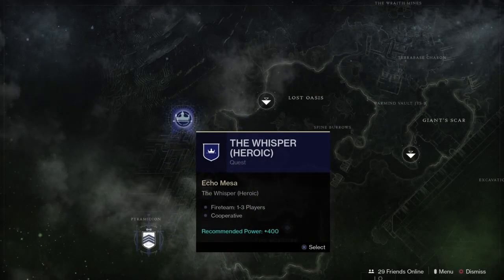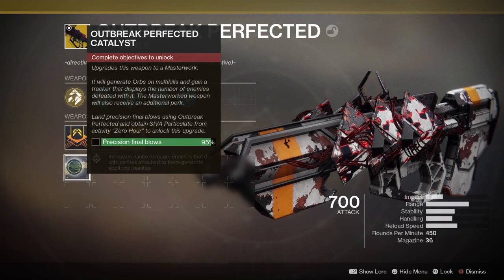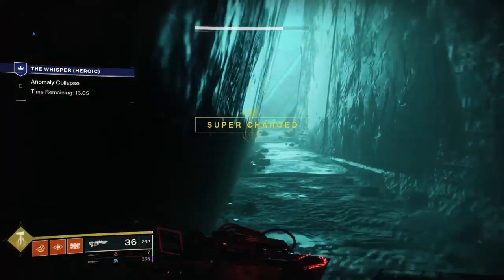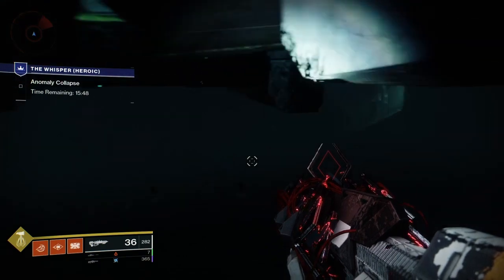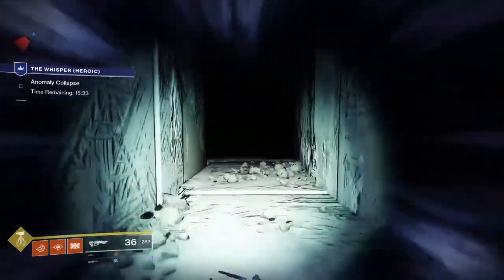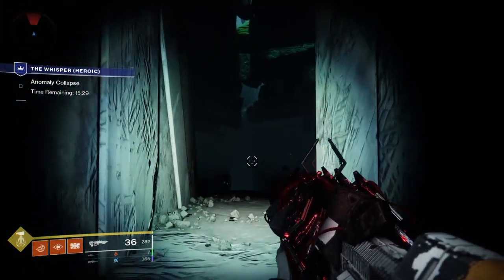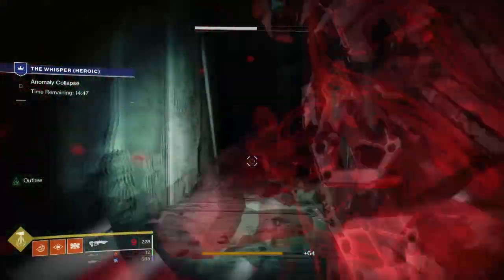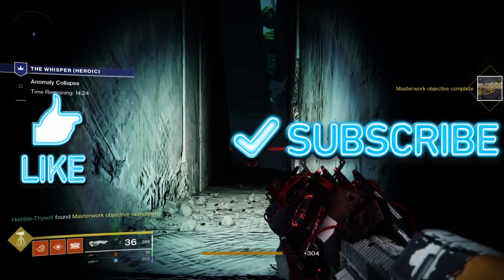Destiny 2 Minute Tutorial. Outbreak Perfected Catalyst - Precision Final Blows Farm - Best Method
With these "Destiny 2 Minute Tutorials" I aim to eliminate all of chit-chat and other patter which most other tutorials have an excess of. I try to be straight to the point and concise.

Destiny 2 was released long ago. It has many newer Guardians of which I am one. Here you will find guides for the older Destiny 2 content but they were made with the knowledge of weapons and tactics gained since the subjects release, through the the Season of Opulence (Season 7) and beyond!